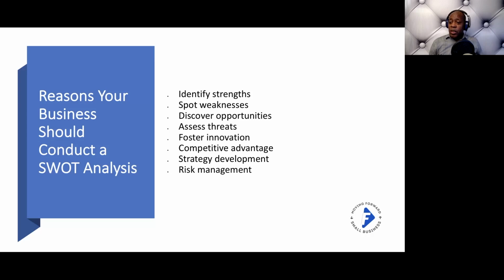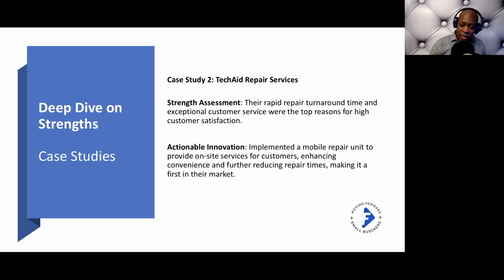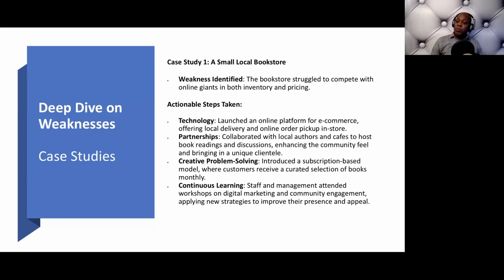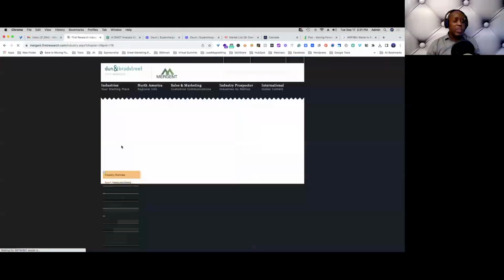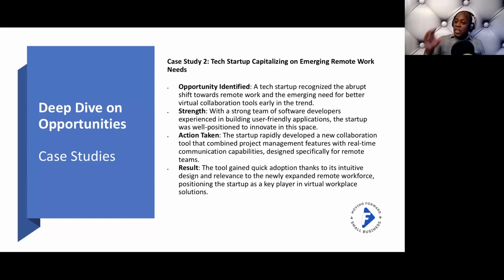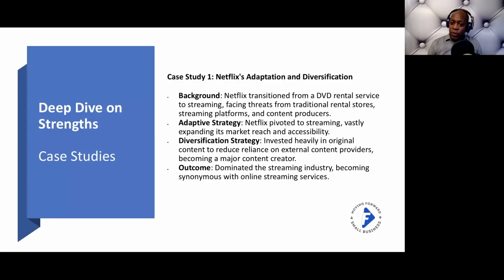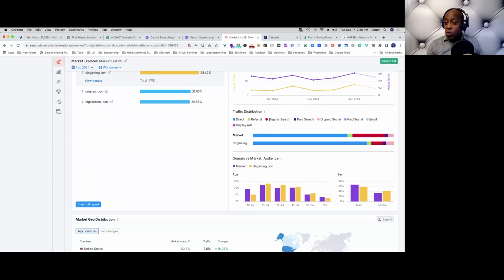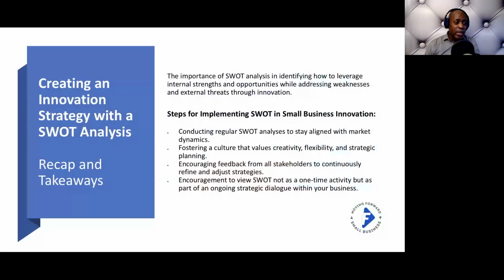Replay: From Insight to Action: Mastering SWOT Analysis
Summary

In this comprehensive session, Jimmy Newson delves into the intricacies of SWOT analysis, emphasizing its importance for businesses in identifying strengths, weaknesses, opportunities, and threats. The discussion covers practical applications, innovative strategies, and real-world case studies, providing valuable insights for entrepreneurs and small business owners. Newson also introduces various tools and resources to enhance the SWOT analysis process, encouraging continuous learning and adaptation in a dynamic market environment.

Chapters

00:00 Introduction to SWOT Analysis
02:55 Understanding SWOT: Strengths and Weaknesses
06:44 Exploring Opportunities and Threats
10:29 Leveraging Strengths for Innovation
13:49 Identifying and Addressing Weaknesses
18:04 Market Opportunities and Trends
21:50 Aligning Strengths with Opportunities
28:49 Recognizing and Mitigating Threats
34:04 Case Studies: Real-World Applications of SWOT
40:47 Tools and Resources for Effective SWOT Analysis
48:57 Conclusion and Key Takeaways